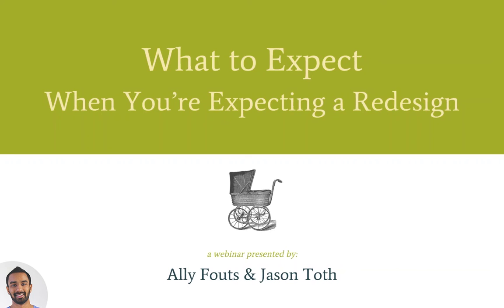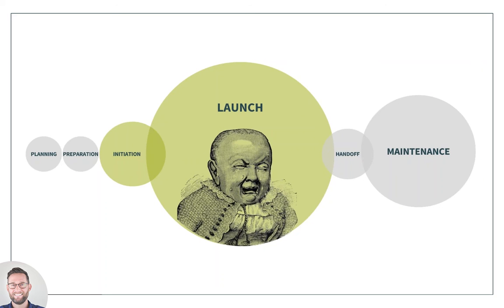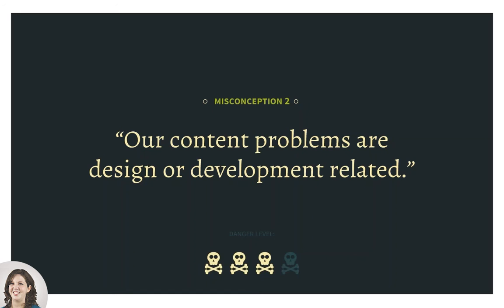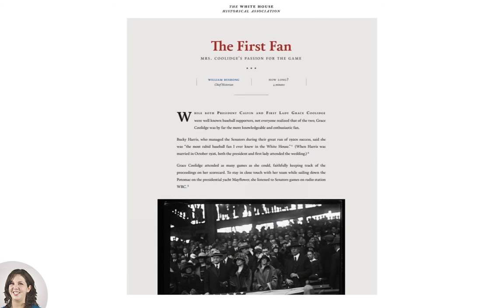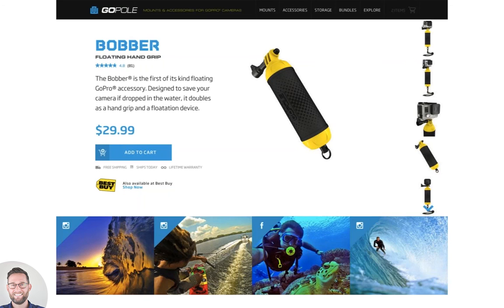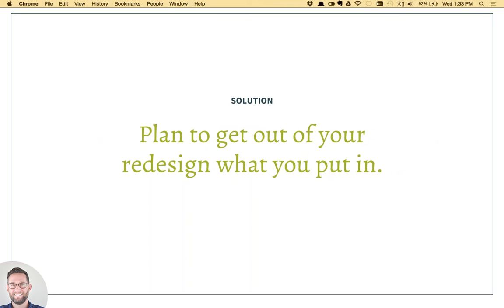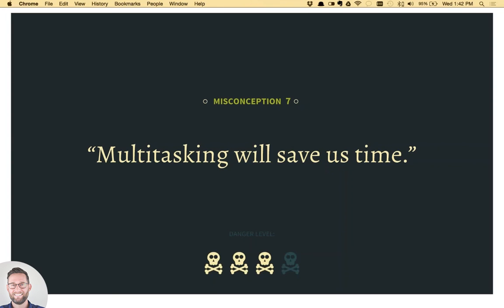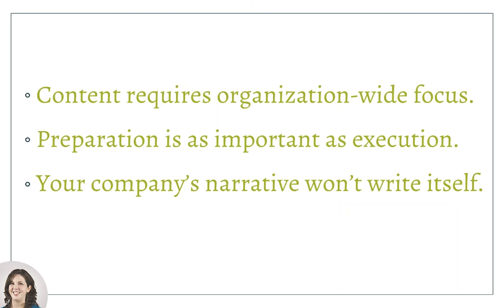Content Strategy | What to Expect When You're Expecting a Redesign, a Viget Webinar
Viget | Strategy, Design, Development

Congrats! You're getting a website redesign. But did you know that its success – whether it's on time, on budget, and on point with its content – depends more on your redesign preparation than your redesign process?

In this content strategy webinar, digital agency veterans Jason Toth and Ally Fouts lay out specific steps to take leading up to your redesign that will ensure a streamlined, drama-free process that delivers a beautiful site you'll be proud to call your own.